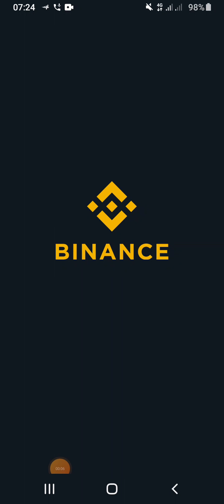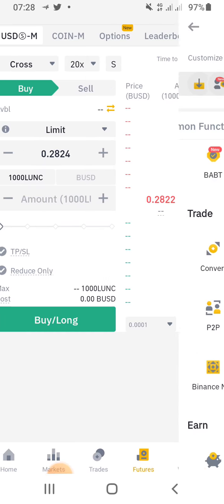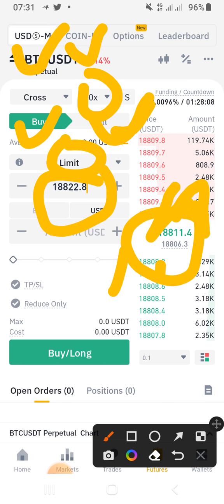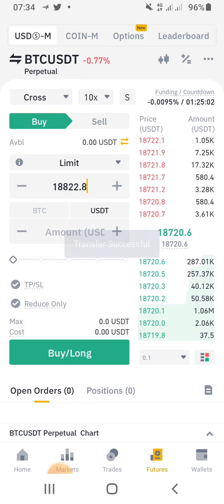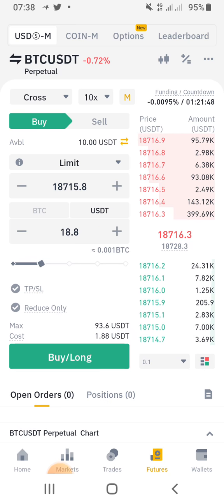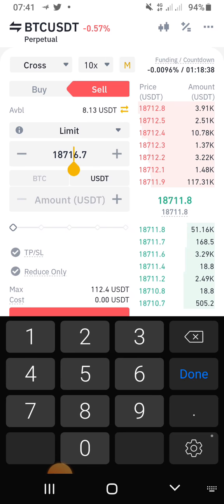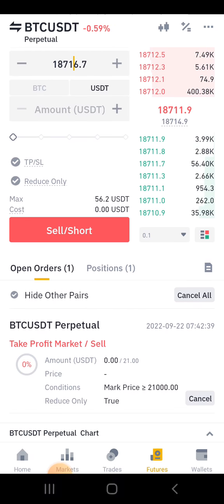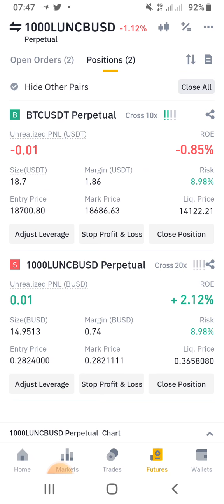Futures Trading Binance For Beginners On Mobile Phone